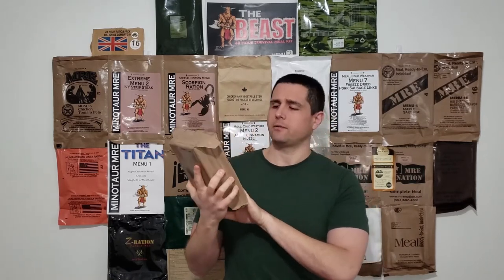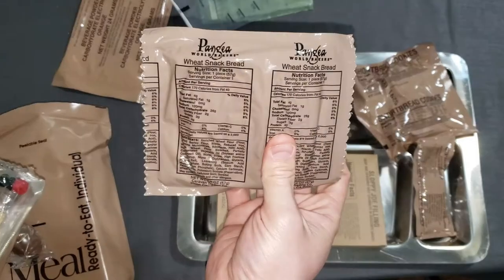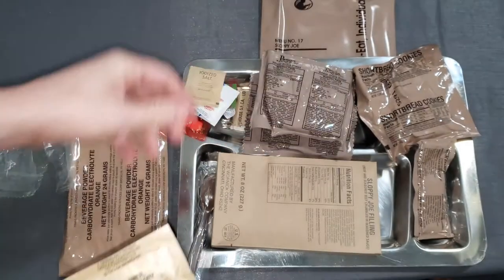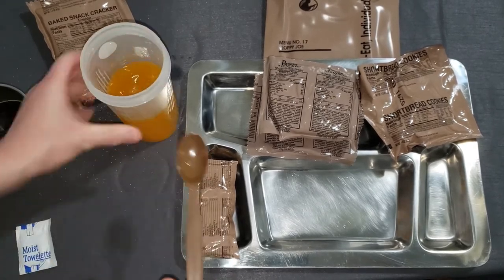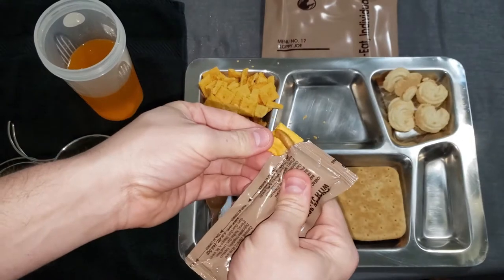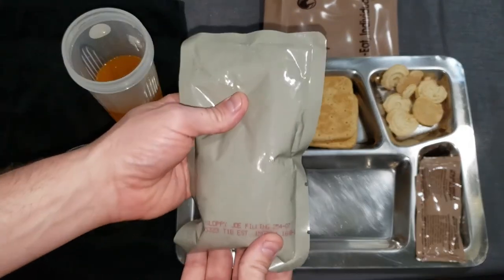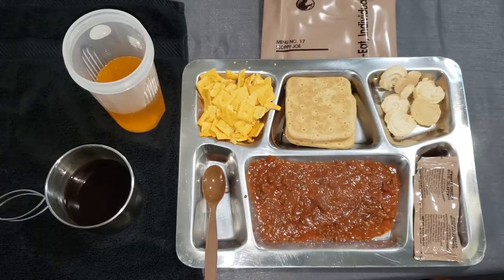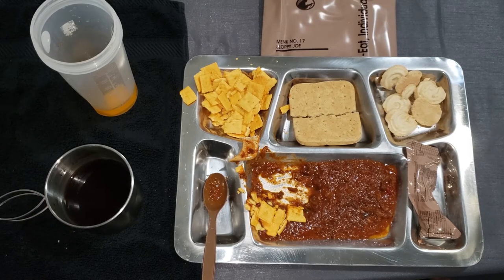MRE Review Sloppy Joe from 2005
This video is a MRE Review of Menu 17 Sloppy Joe from 2005. I had this growing up so was very excited to try it in MRE form. Join me in exploring the contents of this ration as well as seeing whats all inside and tasting the food.  I am always excited to see how well this held up from 2005 currently 15 years old.

Let me know in comments if you see one you want me to review!